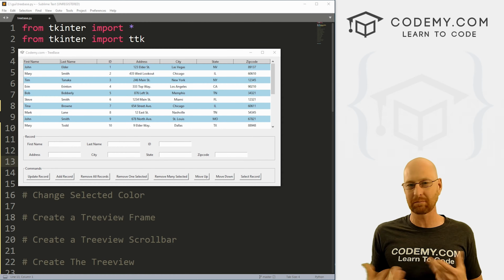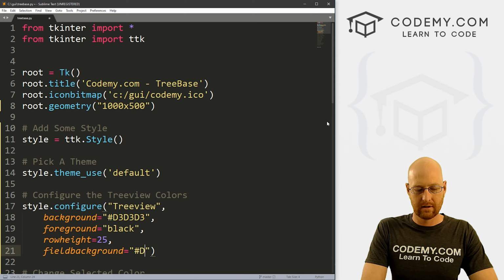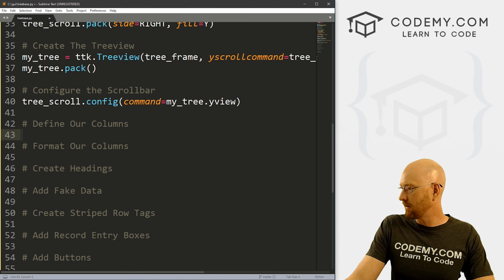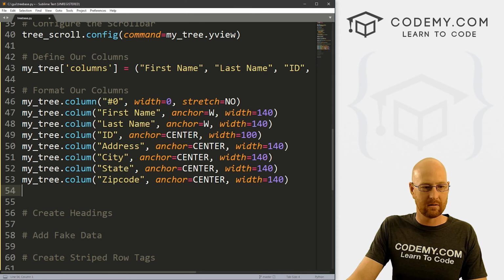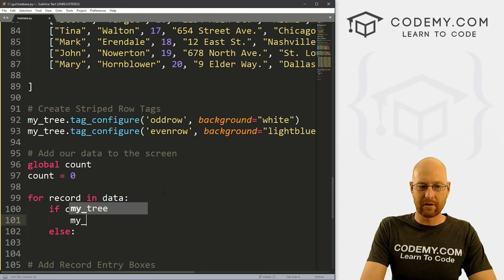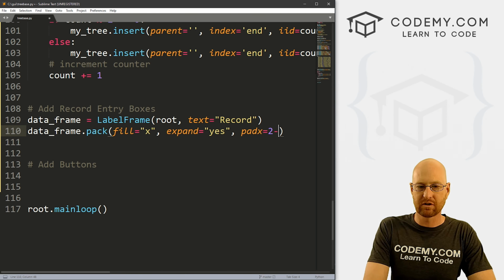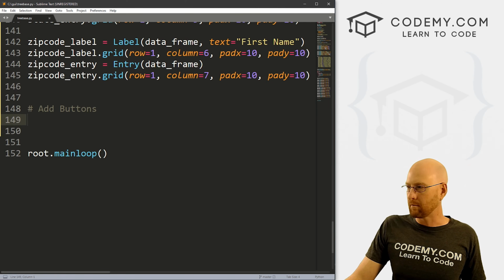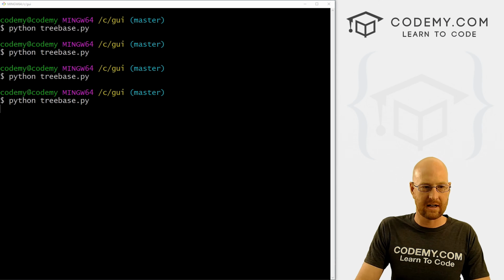Build a CRM Tool With Treeview And Database - Python Tkinter GUI Tutorial #172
In this video I'll show you how to create a CRM Tool using Treeview and the SQLite Database (or any database you like) with Tkinter and Python!

In this video we'll build out the GUI of our App using the Treeview.  We'll set the colors, columns, and use some dummy data while starting out.  We'll make the rows of the Treeview widget striped.

We'll also build a panel of text boxes that will allow us to add or update data, and we'll build a row of buttons that will do different things in the future.

Timecodes
0:00​​ - Introduction

2:45 - Add Style For Treeview
3:04 - Set The Treeview Theme
3:25 - Configure The Treeview Colors
4:17 - Change Selected Color Of Treeview
5:11 - Create Treeview Frame
5:45 - Create A Treeview Scrollbar
6:19 - Create The Treeview
7:04 - Configure The Treeview Scrollbar
7:47 - Define Treeview Columns
8:25 - Format Treeview Columns
11:00 - Create Treeview Headings
12:40 - Create Fake Data
13:04 - Create Striped Treeview Rows
13:40 - Add Data To Treeview
17:19 - Add Record Entry Boxes
21:20 - Add Buttons
24:50 - Conclusion